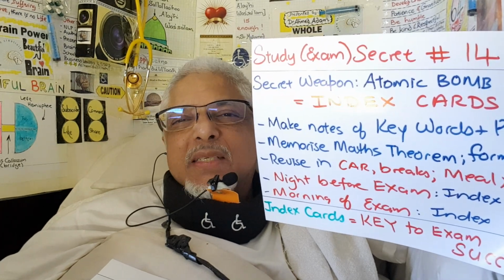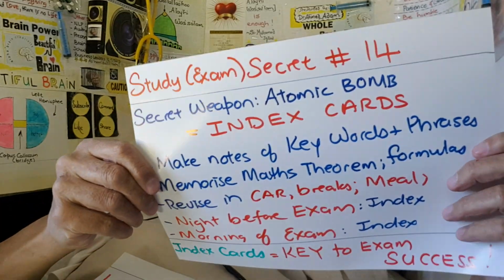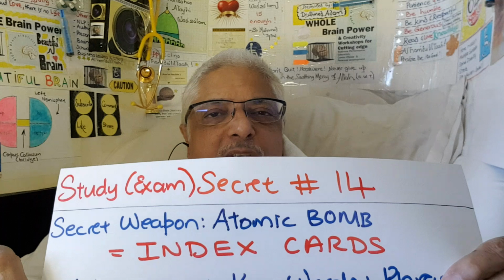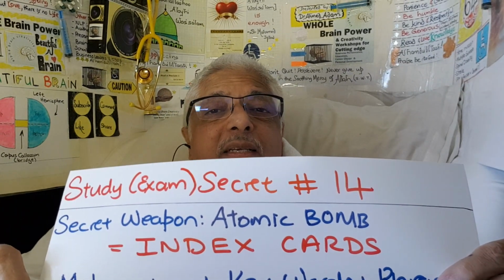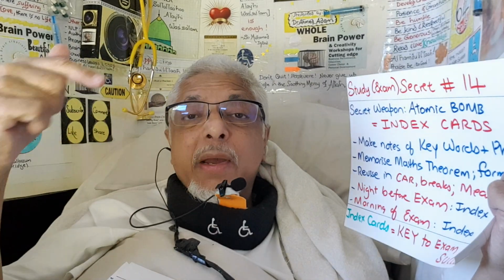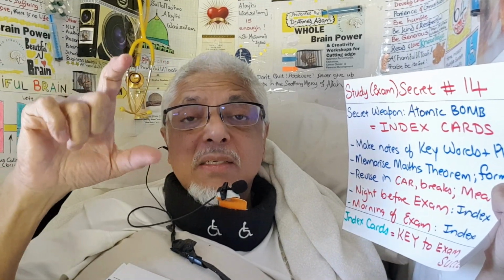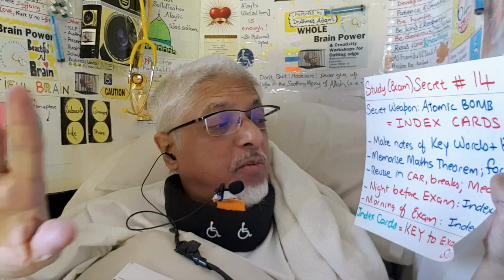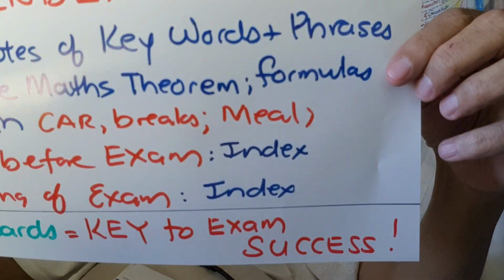Study (exam) Secret #14: Power of Index Cards by Dr Ahmed Adam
Study (Exam) Secret #14: The POWER of Index Cards by Dr Ahmed Adam

Dr Ahmed Adam
-spinal disability (3 bullets)
-4 Degrees, Science, Medicine, Astronomy, Exercise Physiology, Evolution
-AMAZING HUMAN BRAIN WORKSHOPS
-20 hrs/day in Quarantine; presents Channel from bed
-passionate about sharing knowledge

For us Nabi (Ra’soo’lul’laah Sal’lal’laa’hu A’lay’hi Was’sal’lam - Peace, Blessings, Mercy & Salutations be upon him & his family & his followers) is enough

Disability is not an inability

May your life be filled with Barakah & Blessings. Stay well, warmest regards, Doc

Subjects that I am passionate about include love travel photography photo of the day education knowledge fashion

Places I would like to see India South Africa Pretoria JHB KZN Liverpool New York California Pakistan Malaysia Indonesia Brazil US Canada UK Ireland Scotland France Sweden Switzerland Germany Australia Russia China Turkiye Kenya Nigeria Zambia Egypt Malawi Eswatini Lesotho Botswana Namibia

Hajj on tour includes umrah makkah madina palestine Islam Quran Hadith Prophet Muhammad Nabi Allah muslim Dua Jannah Instagood news explore page viral kpop edit art funny fyp new reels song learning halal haram